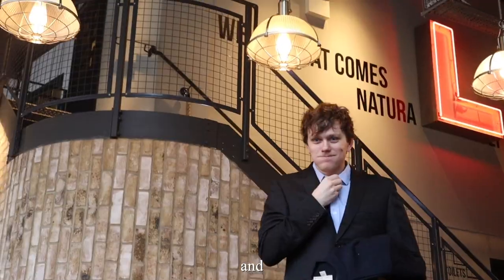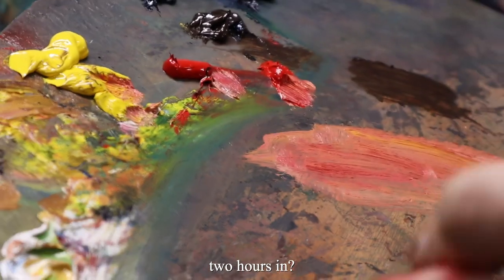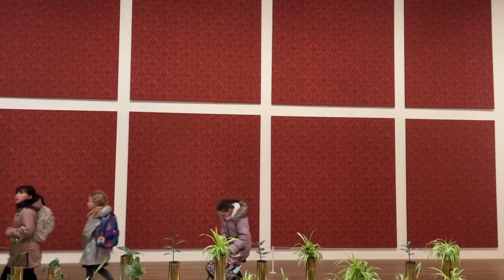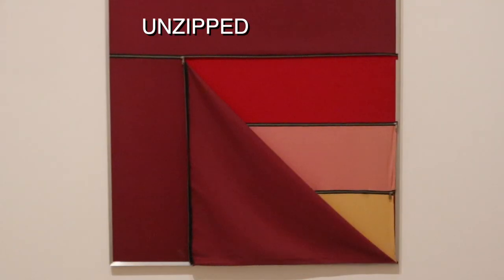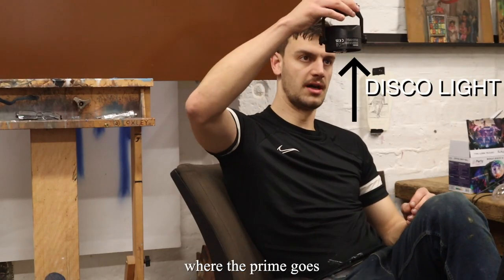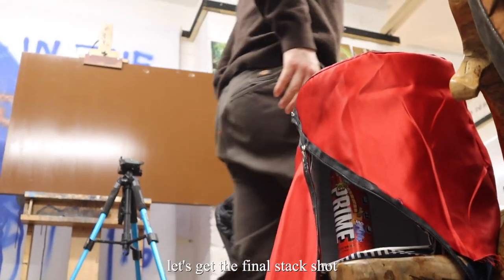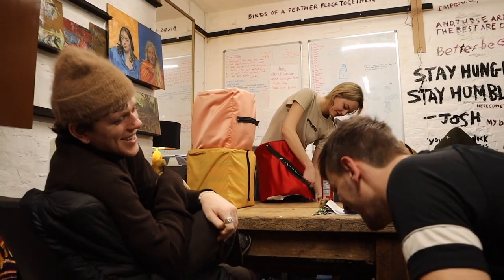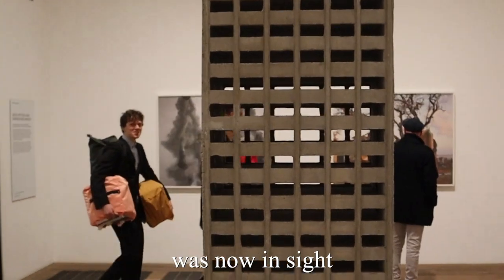Sneaking $1MILLION PRIME CAN into ART GALLERY! w/ Zac Alsop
Art is subjective. As artists we believe that anything can be Modern Art, even a can of PRIME energy drink. So, we went on a mission to create, sneak in and install an artwork (including a can of PRIME) into one of the most famous art gallery's in the world.

Watch until the end of the video to see if we succeeded.

NEXT VIDEO
Is the "Artwork" still there? And how much is it worth now?

Thank you to @ZacAlsop for helping manifest and execute this crazy plan. Also to @KonFilms for the exclusive can of PRIME.